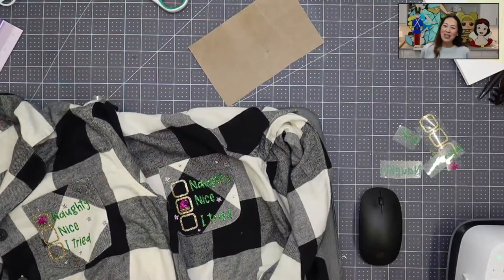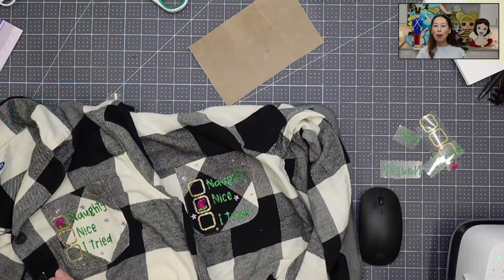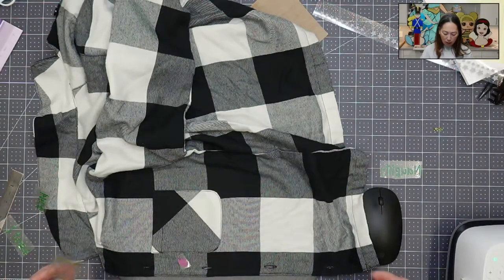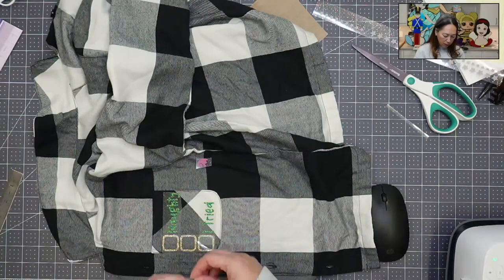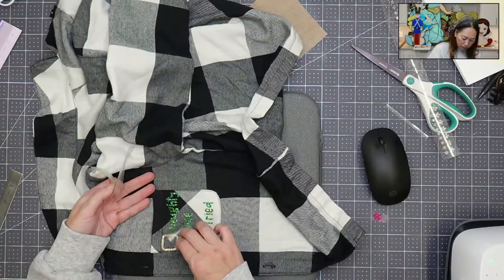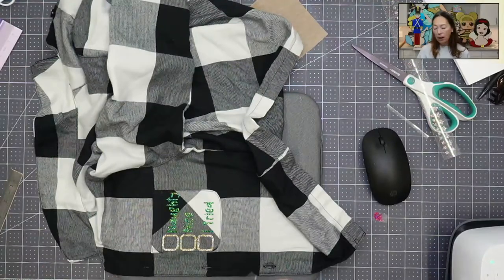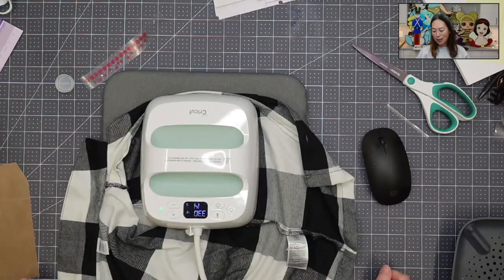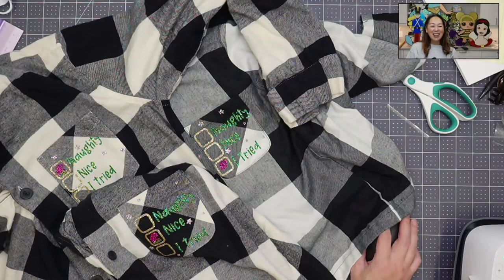DIY Using the Cricut Mini Press to Customize Christmas Pajamas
Hello and welcome to a new video from The Useless Crafter! This time I will show you how to use various layers of HTV with lots of tips.